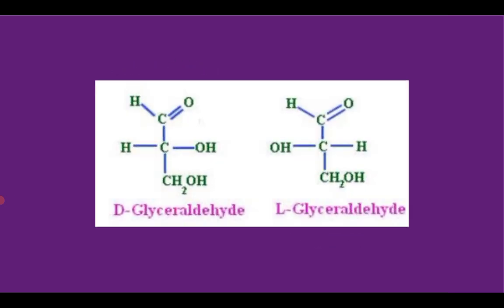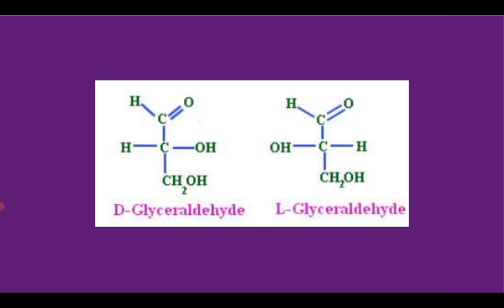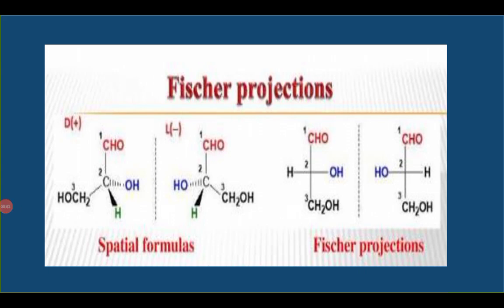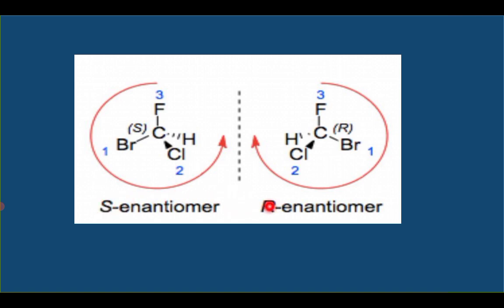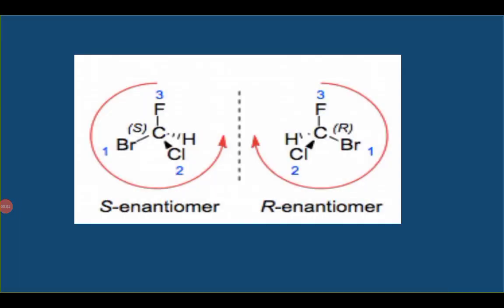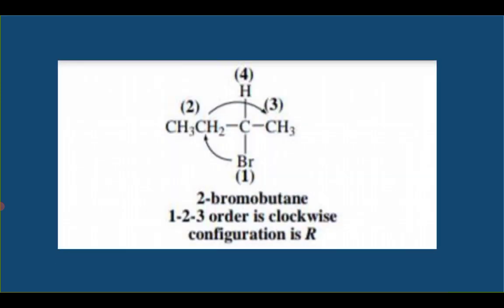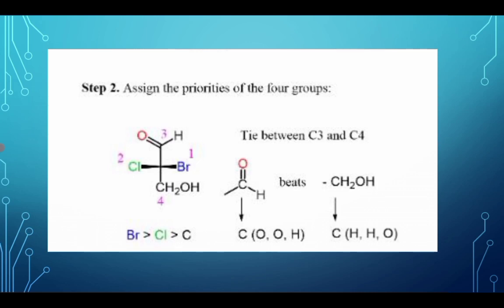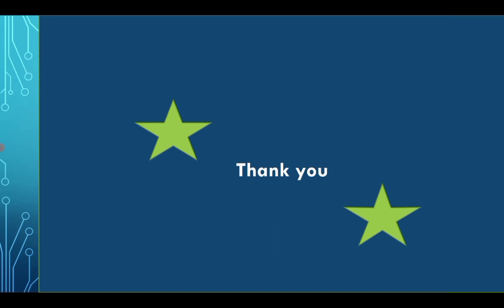Nomenclature of Optical Isomers|| DL system and RS system of nomenclature of isomers|| B. pharm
D. L. system of nomenclature of isomers
1. Confirmations
 ∆  Eclipsed & Staggered
2.Fischer projections
3.R.S.system of nomenclature
4.Determination of R.S configuration from Fischer projections